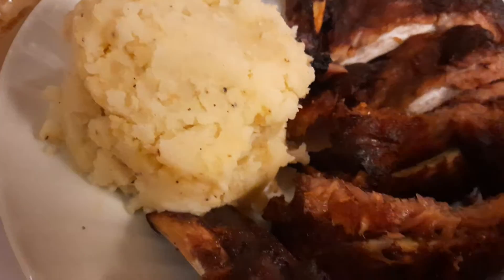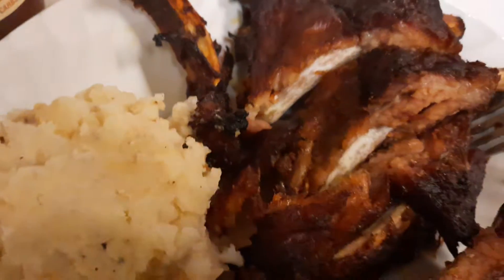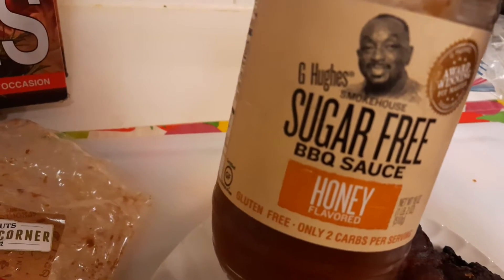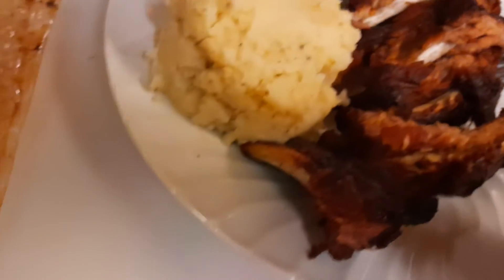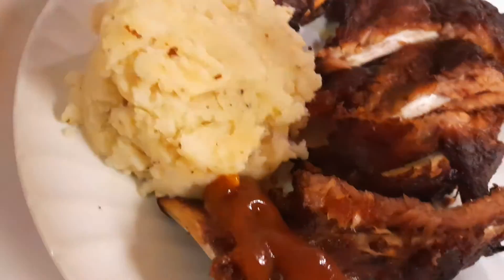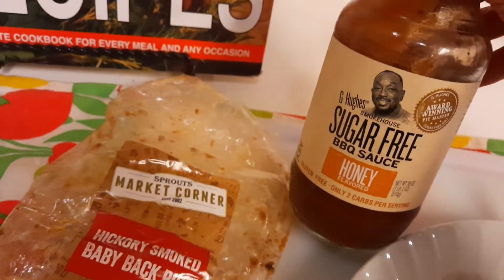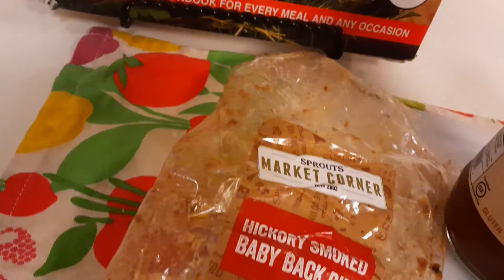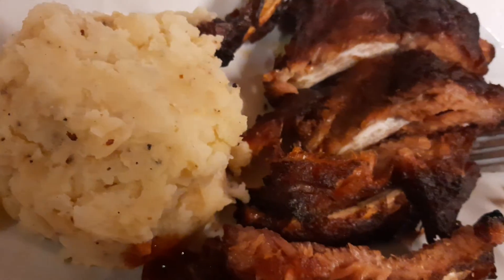Best hickory smoked baby back ribs bbq ready in 15 to 20 min❤❤